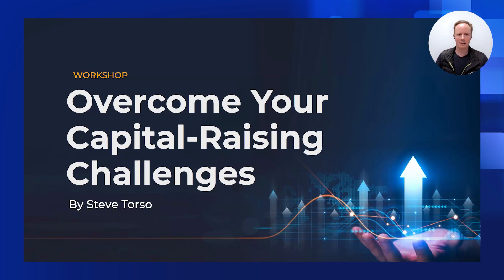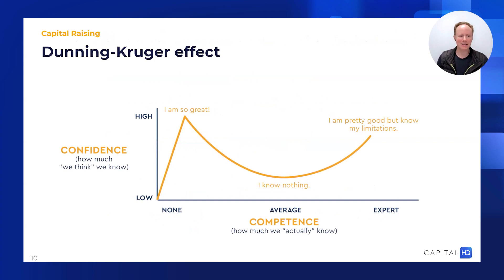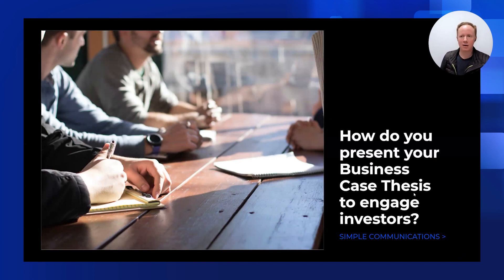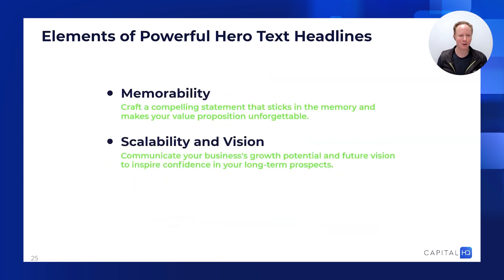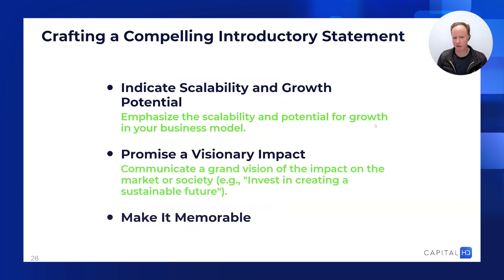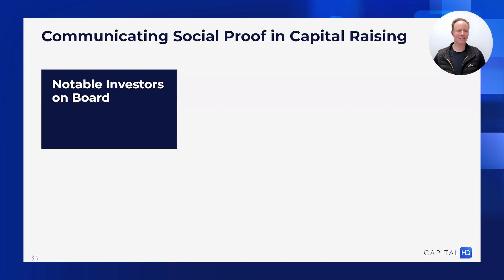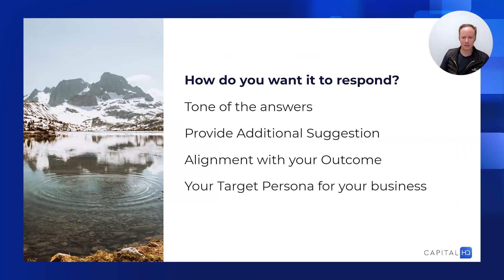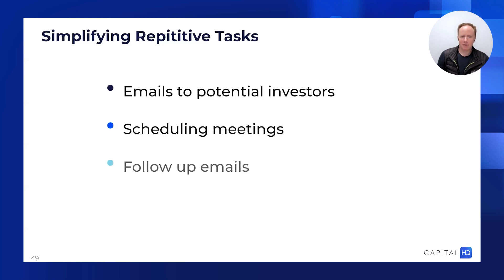3 Powerful Steps to Building Your Capital Raising Positioning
Join Steve Torso as he delves into the intricacies of capital raising. This video covers essential strategies for accessing investors, improving communication, and positioning your capital raise effectively. Learn how to use AI tools to save time and increase efficiency in your fundraising efforts.

About Wholesale Investor:
About Wholesale Investor:
Wholesale Investor is a leading AI-Driven Private Capital Marketplace that connects Private Market Opportunities (Venture, Private Equity, Funds, Property, Credit and Digital Assets) that are looking to raise capital with an active and growing ecosystem of over 45,000+ high-net-worth investors, fund managers, family offices, Directors, PE and VC firms, and government.